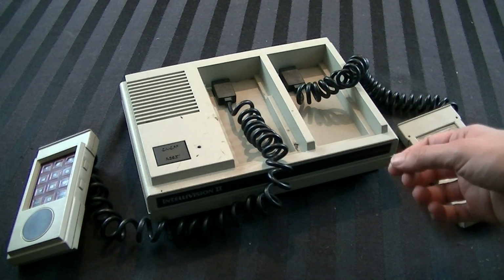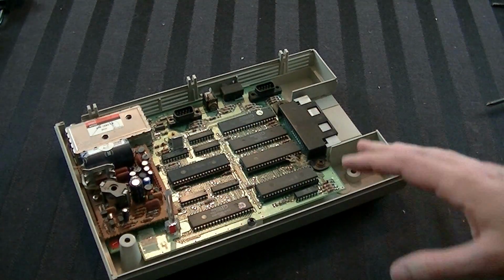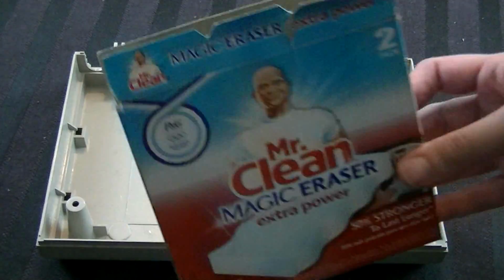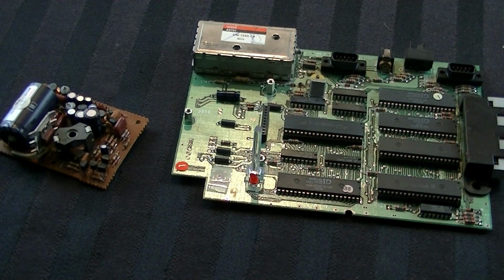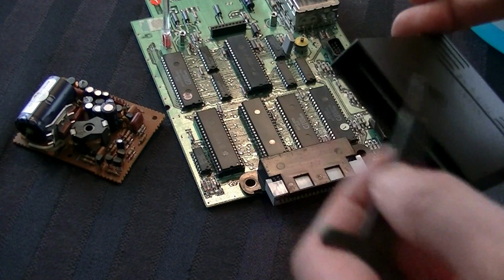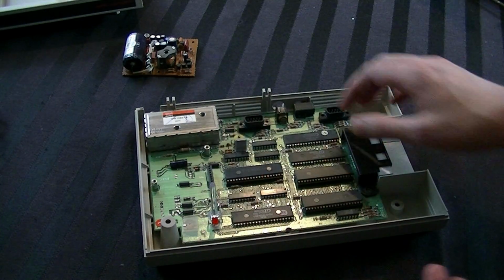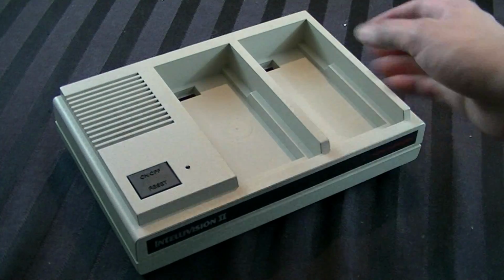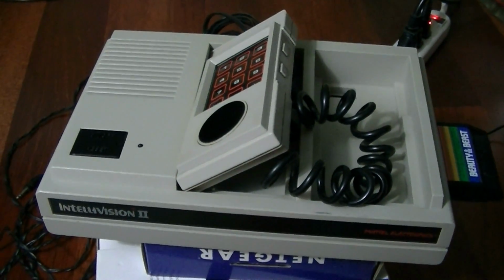Gamerade - Cleaning and Restoring a Mattel Intellivision II - Adam Koralik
In this video I clean and restore a Mattel Intellivision II that was given to me for free by a dude named Ivan. Wooooooooo!